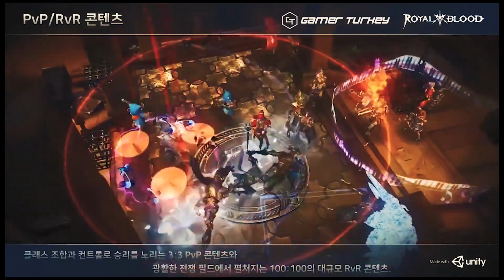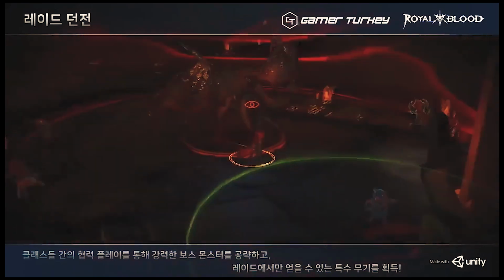Royal Blood - New Action, Mobile MMORPG! - Entering Closed Beta 25th Of September, Sign Up Now!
●Greetings and salutations my lovely little Bytelings my name is Wiggy and today I'll be talking about the upcoming action packed Mobile MMORPG called Royal Blood now one of the reasons I'm talking about this MMORPG, especially right now is because It'll be entering it closed Beta by the 25th of September! Now before I continue to talk about this MMORPG, I will point out that Gamevil has expressed there intentions to bring this to a global market, so if this appeals to you, then rest assured an English version of this MMORPG is and actual possibility!